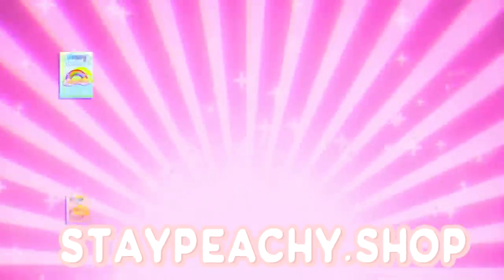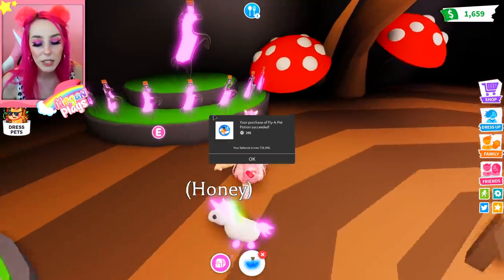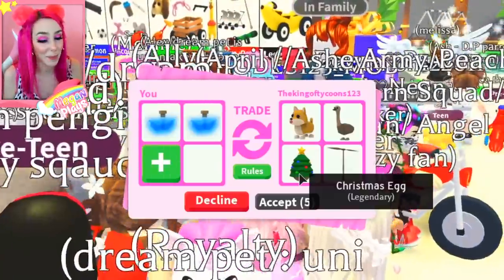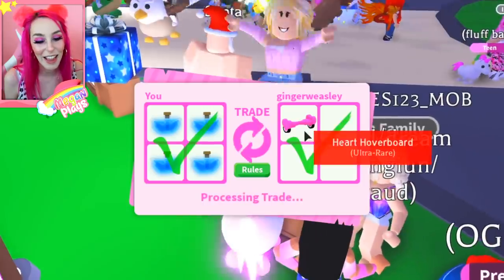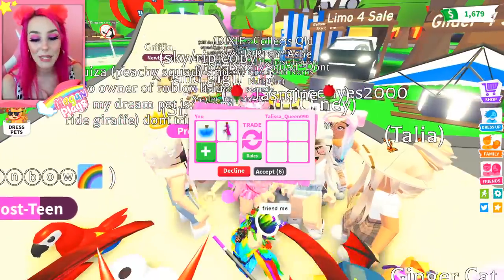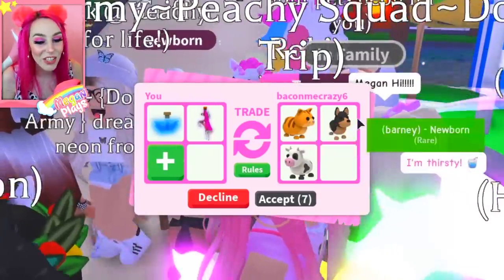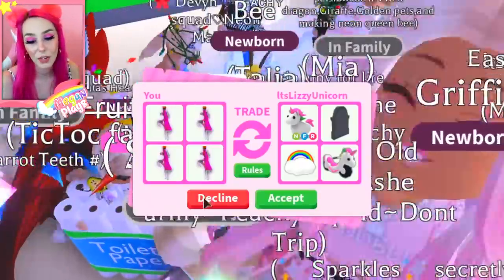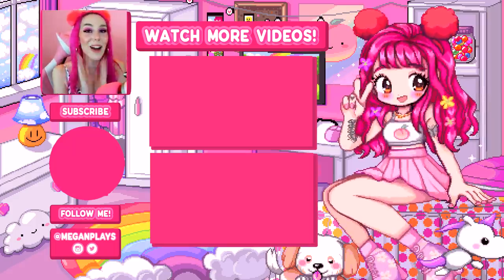How To Get FREE FLYING POTIONS in Adopt Me! Roblox Adopt Me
In today's video i talk about how YOU can get a free flying potion?
How To Get FREE FLYING POTIONS in Adopt Me!

Hey! My name is Megan and on this channel we play roblox! We love roleplaying roblox royale high as well as meepcity! I hope you like my videos! Today on the channel we are playing Royale High! Royale high is a family friendly roblox minigame where you can roleplay with your best friends as a princess, prince or even a mermaid! This is a Family-Friendly channel with NO cursing!